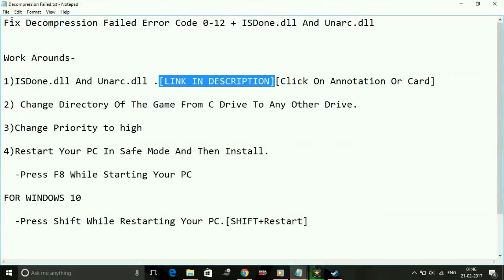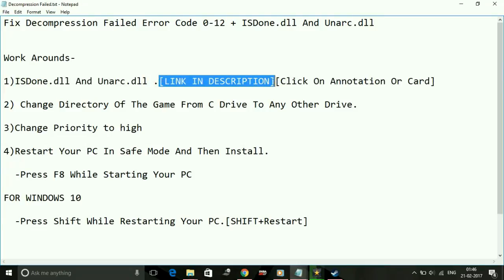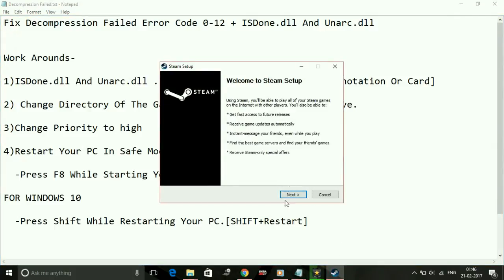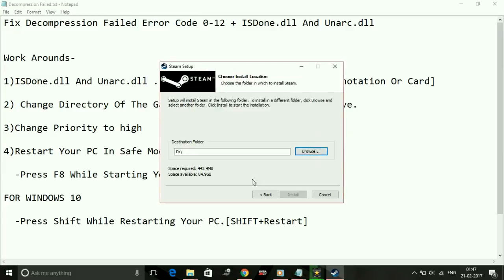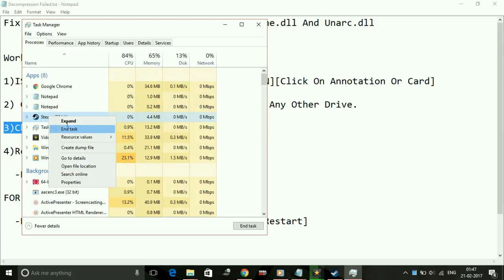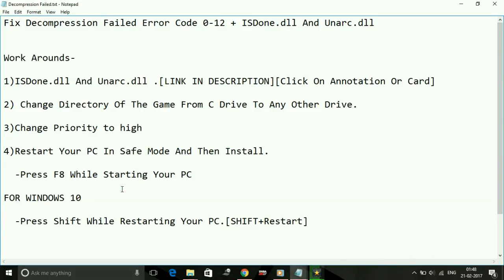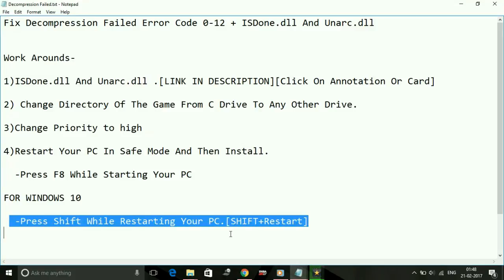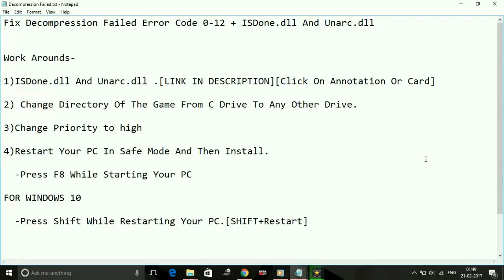Halo Wars 2 : Decompression Failed Error Code (0-12) [FIXED]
Fix Decompression Failed Error Code 0-12 + ISDone.dll And Unarc.dll

Work Arounds-

2) Change Directory Of The Game From C Drive To Any Other Drive.

3)Change Priority to high

4)Restart Your PC In Safe Mode And Then Install.

  -Press F8 While Starting Your PC

  -Press Shift While Restarting Your PC.[SHIFT+Restart]